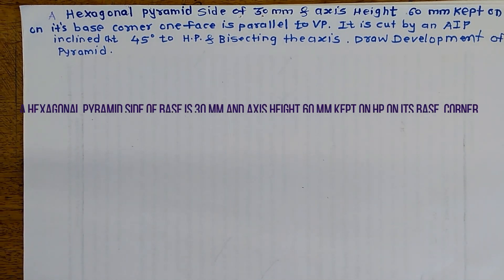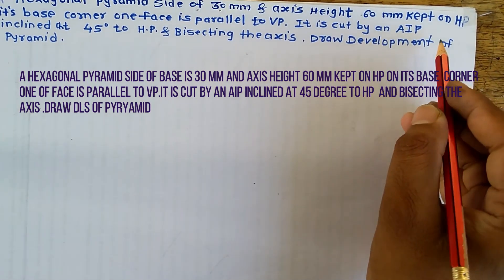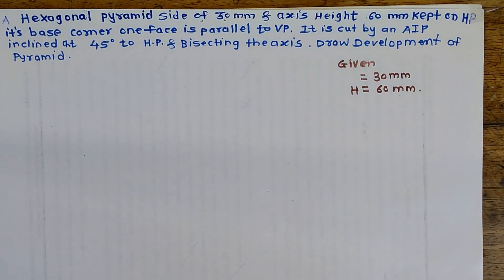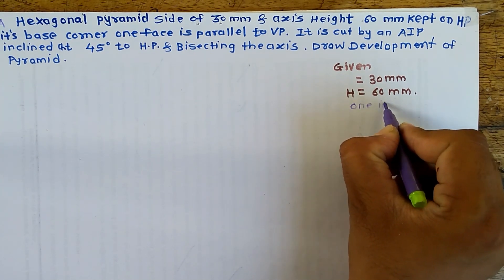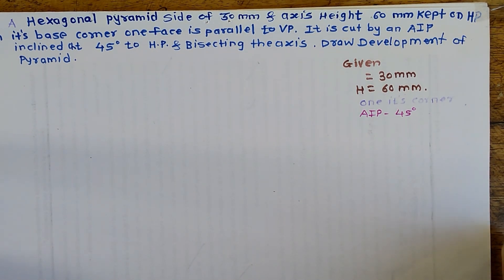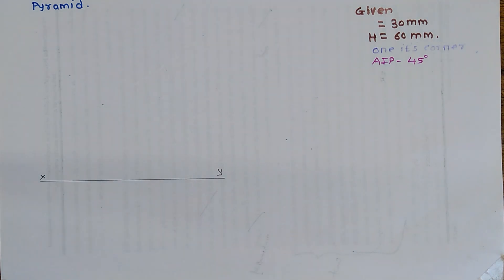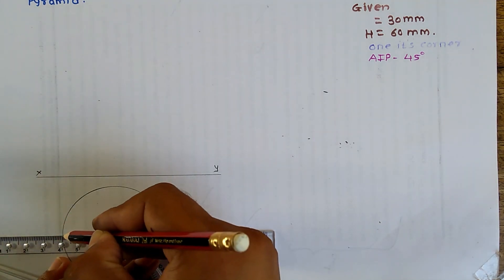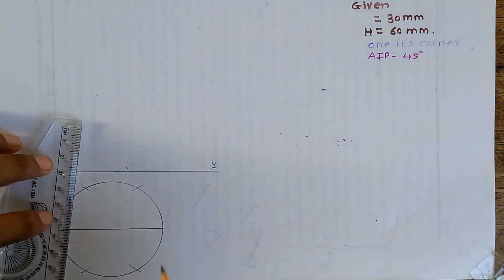DEVELOPMENT OF LATERAL SURFACES OF HEXAGONAL PYRAMID || ENGINEERING GRAPHICS